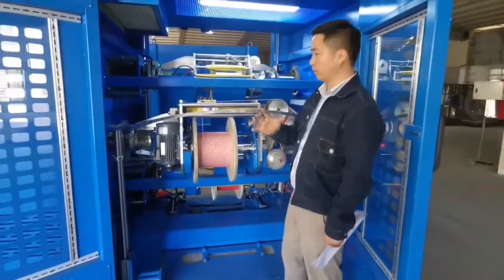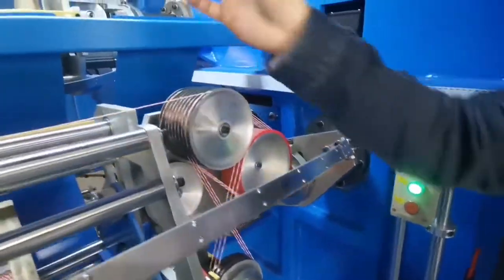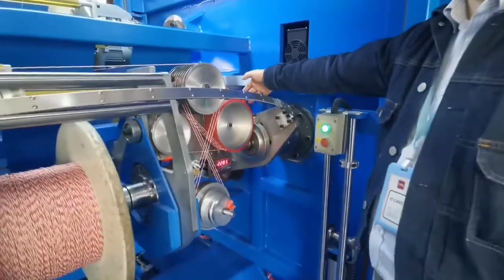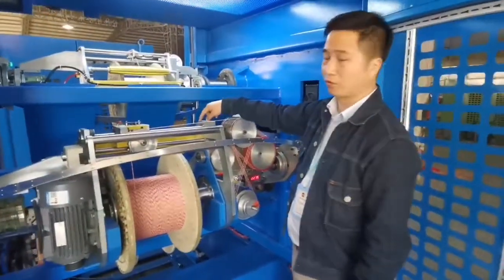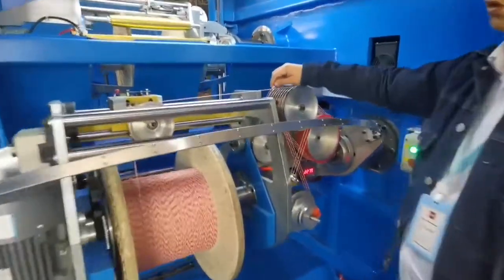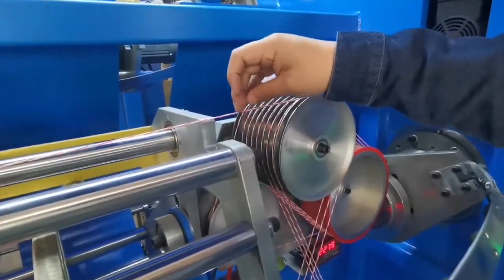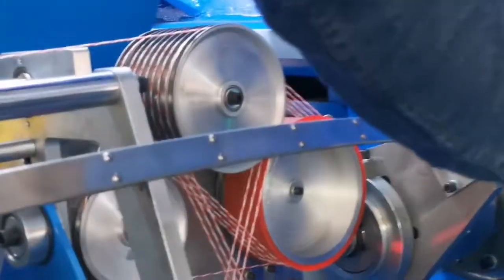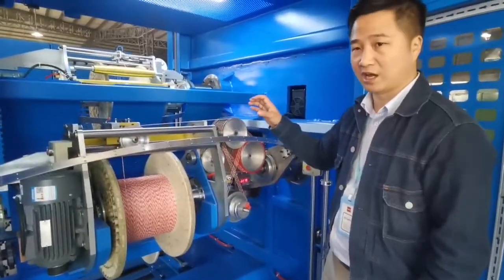cat7/cat8 lan cable making machine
mainly to the army,high end signal USB , cat7/8 twist.